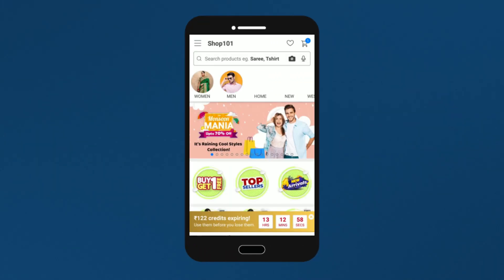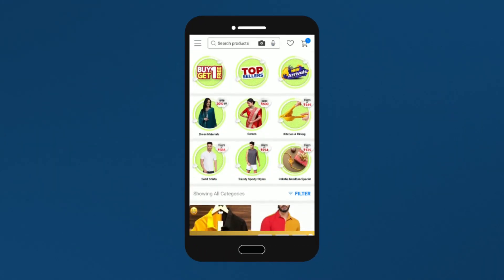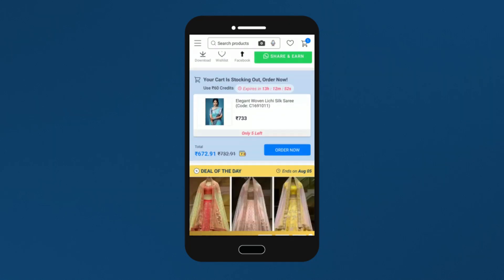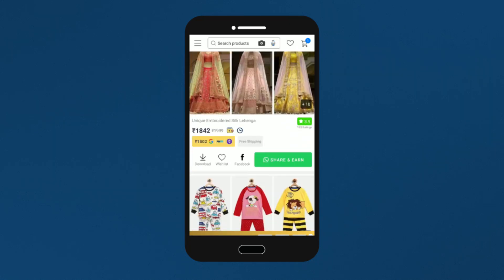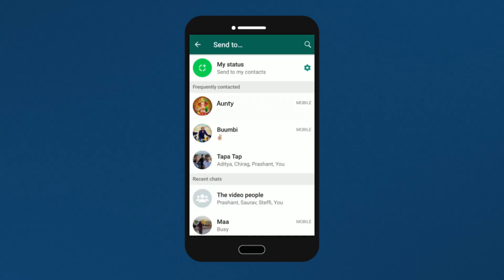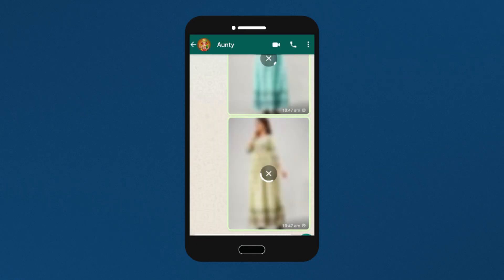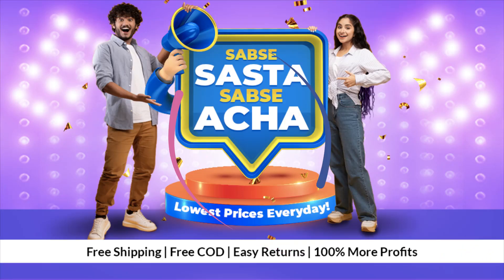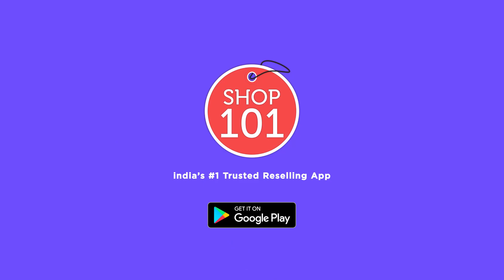Download Shop101 and Earn 25000rs/- per Month